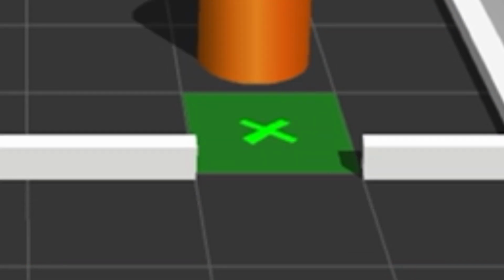September 1 - 15